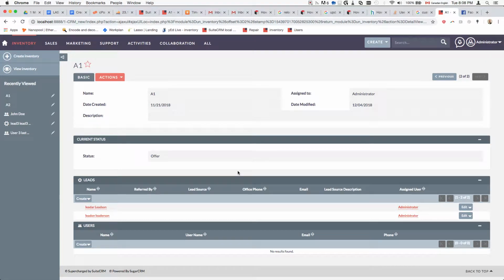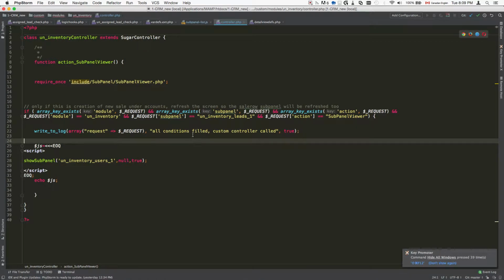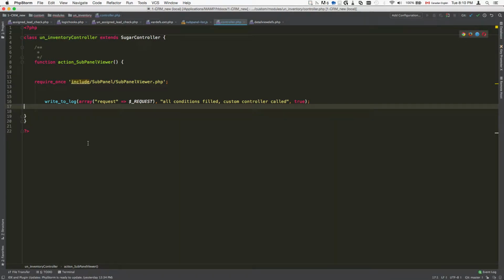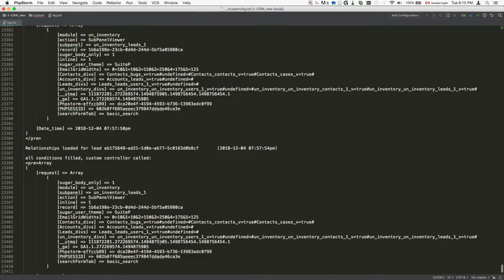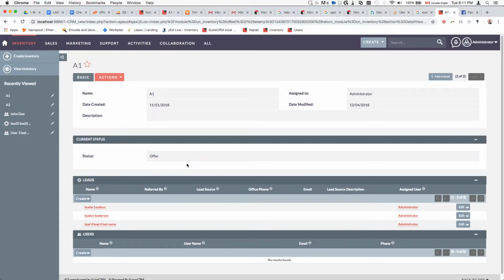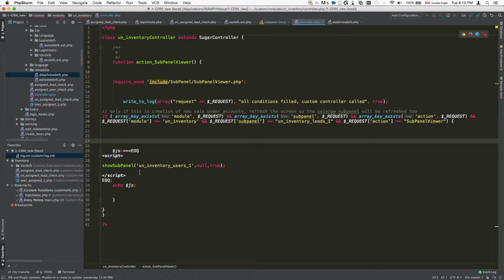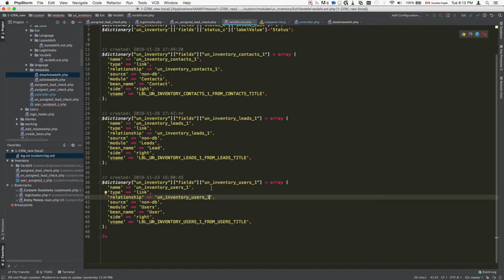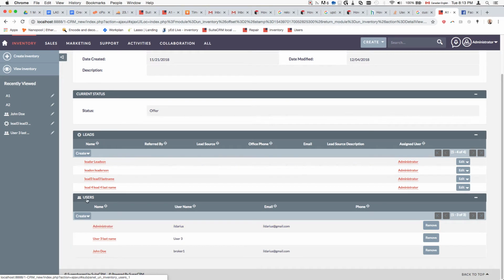Reload / refresh a subpanel when another subpanel's values are changed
ATTENTION: Don't forget to update the name of the class from "un_inventoryController" to "[your-module]Controller".

Also mind your controller.php file.. If you're dealing with a module that already has a custom controller you will need to extend it first (instead of the default SugarController) used in my example

Also if you wish to refresh the whole page instead you simply need to replace what's between the script tags with "window.location.reload();"

How do you refresh sub-panel values when another sub-panel is updated